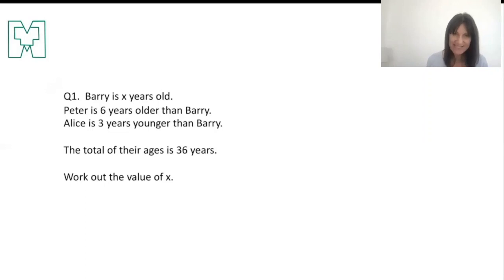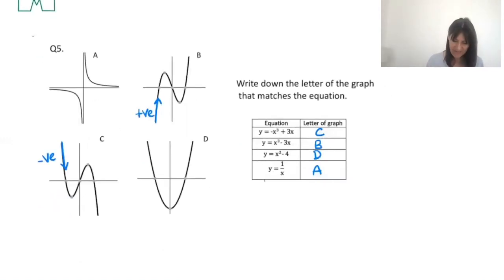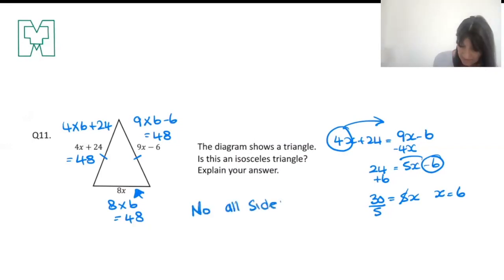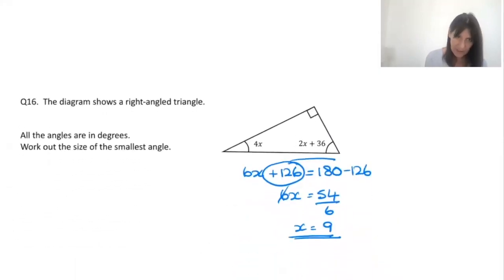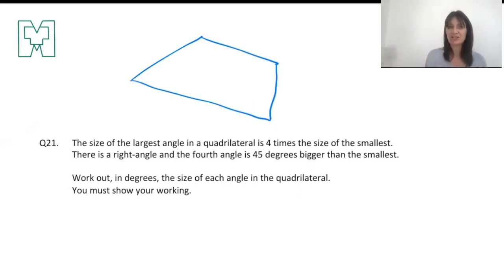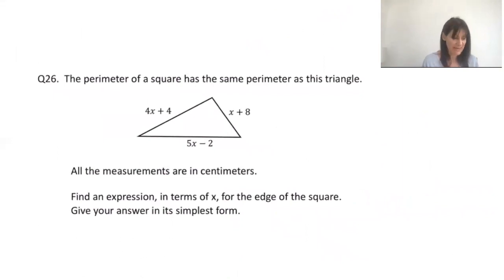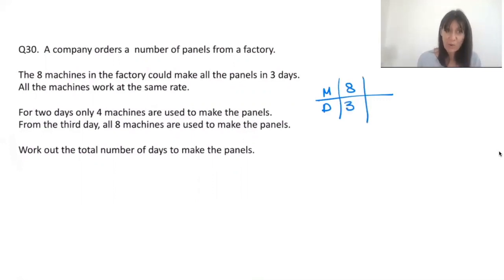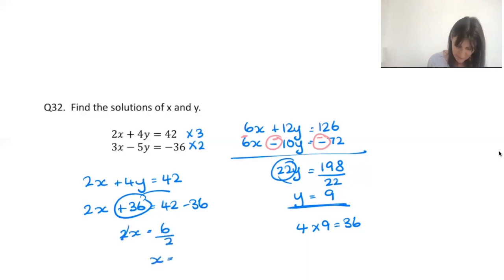Lesson 13 – Final Assessment | GCSE Maths | Resit Maths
Test your understanding with a full set of exam-style questions covering the course.

📄 Download the worksheet for this lesson here, use it to practise alongside the video and check your understanding